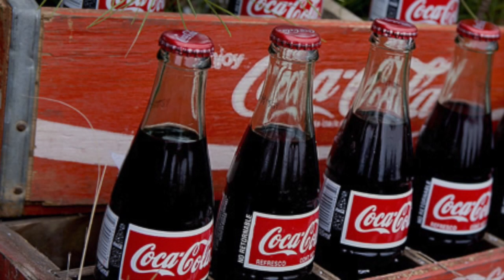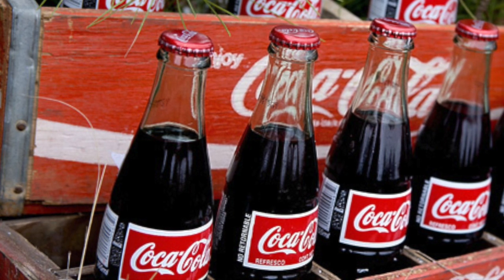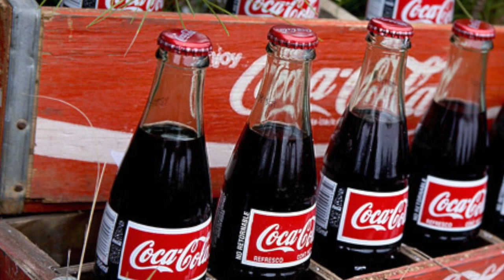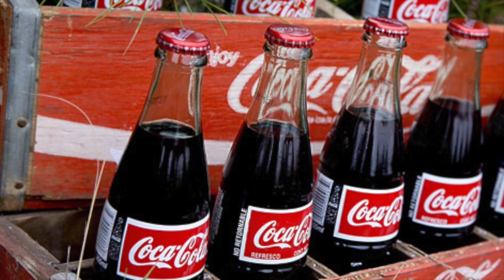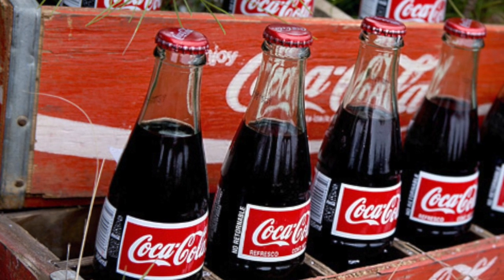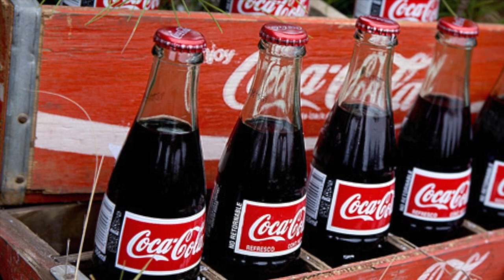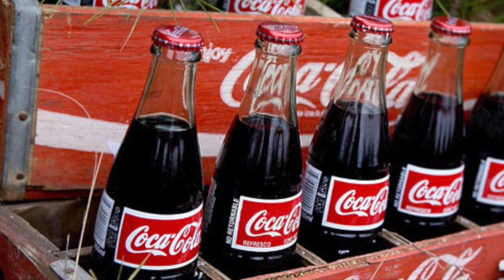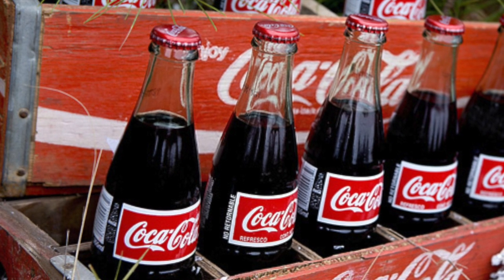SCP-207: Cola Bottles